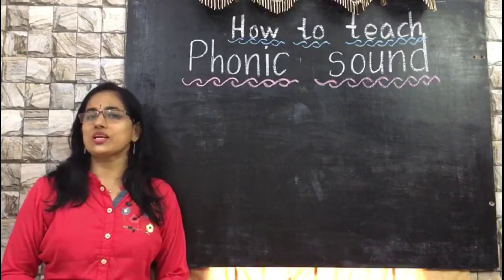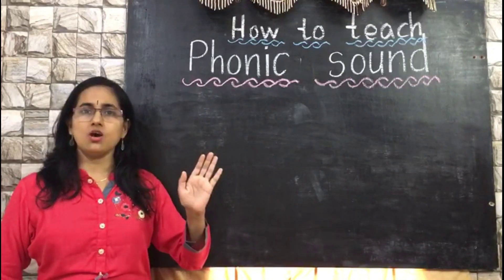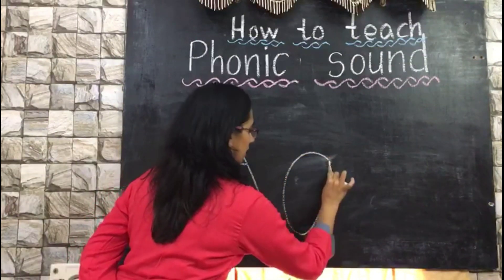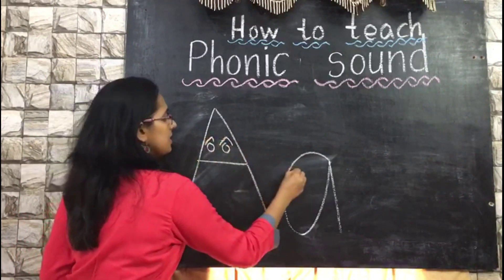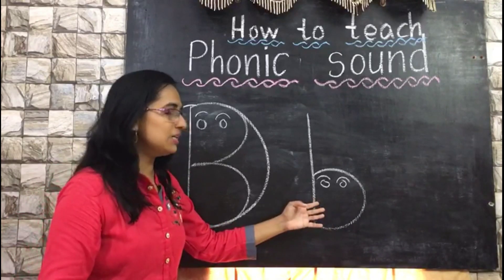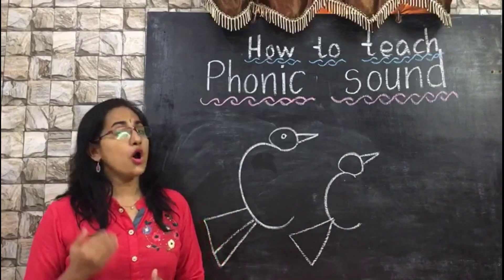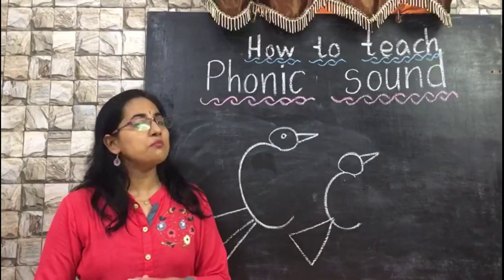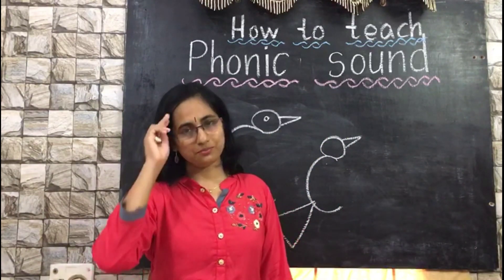How to introduce alphabet and its phonetic sounds | PHONICS STORY to introduce sounds of alphabet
( English video) How to introduce alphabet and it’s sound with cute stories, so kids learn it easy.

Hello everyone
how to teach preschool kids
This video will will help you to introduce oo alphabet without making any confusion
Activity based class

Learn phonic sounds
Vowels sounds in English
Vowels
Phonic sounds
Aeiouy
Vowels song
Meet the phonics
Letters free
Aeiou
Learn vowels
Meet the number
Vowels and consonants
Vowels for ukg
Vowels for lkg
Vowels worksheets
How to learn vowels and consonants
Vowels for kg class
Easy ways to teach vowels #3
Story of vowels sound Vowels and consonants
Vowels
Vowels and consonants for kids
Vowels for kids
Vowels sound
Vowels song
Vowels words
Vowel sound a e i o u
Vowels in Hindi
Vowels and consonants for class 1 Hello everyone, Myself Reena, Basically I am a teacher and child psychologist, I have experience in teaching and counselling for 15 + years, in kindergarten area, My speciality is making children learn easily using simple methods
These are the top uploaded videos in my channel which can be useful for you,
# introduction of alphabet and it’s sounds
# Hindi class for beginners # Hindi classes for preschool kid
# Hindi class for Ukg # Hindi class for class 1 # Hindi class for grade 1 # Hindi worksheets for Ukg # English worksheets for upper kg # English worksheets on vowels # ukg worksheets # lkg worksheets # Pre kg worksheets
Maths # maths for ukg
Introduction of numbers
Number value, number names
How to introduce ascending and descending order # introduction of after number and before number # number song for Pre k kids # English grammar class for beginners like # Introduction of articles, a an , the. Simple past tense.
I have also uploaded many stories like
# the lion and the mouse story
# the thirsty crow story
# story telling using puppets
# puppet story
# laloo and peelu
# ant and the dove story
# lion and mouse story
# crow story.
Rhymes for preschool kids
# twinkle twinkle little star
# tiny tiny grapes
# two little hands go clap clap
# one little